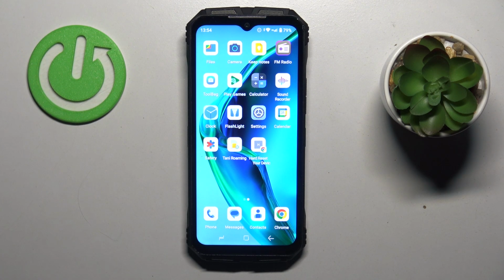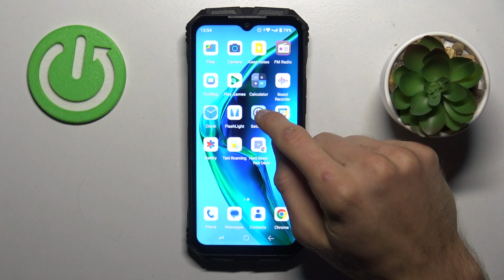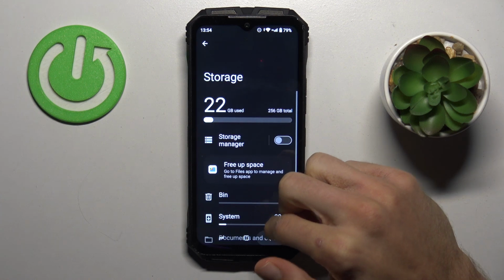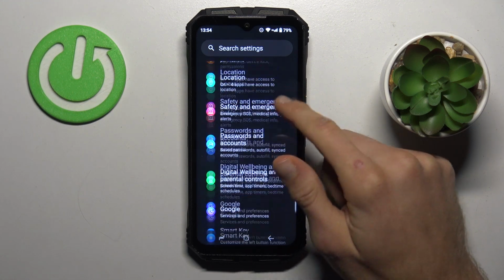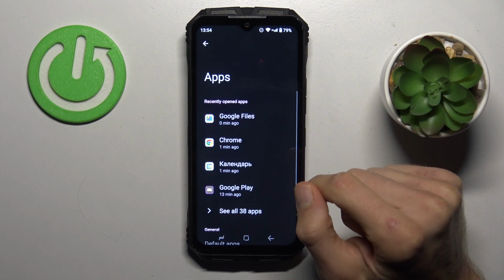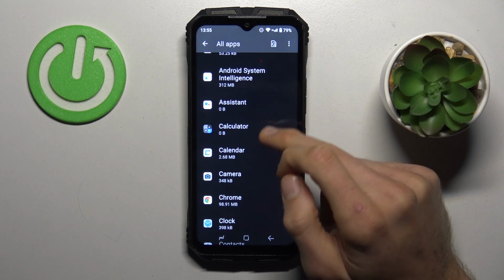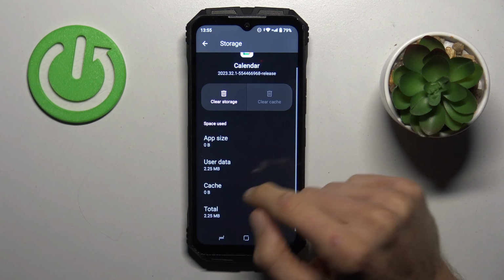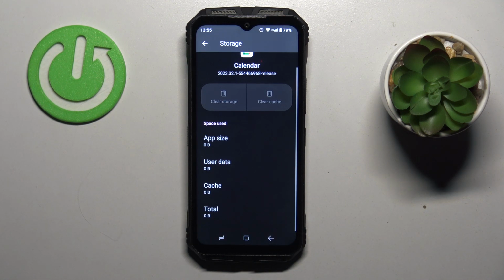DOOGEE S Punk: Easy Guide to Clearing App Cache and Data!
In this video, learn how to clear app cache and data on your DOOGEE S Punk to improve performance and free up storage. We’ll guide you through the steps to access the app settings, clear cache for smoother app functioning, and reset app data to resolve issues like crashes or slowdowns. Watch now to optimize your DOOGEE S Punk and keep it running smoothly by managing app storage efficiently!

How do I clear the app cache on my DOOGEE S Punk?
Can clearing app data fix app issues on DOOGEE S Punk?
Where do I find the option to clear cache and data on DOOGEE S Punk?